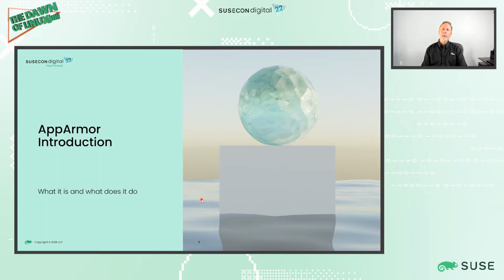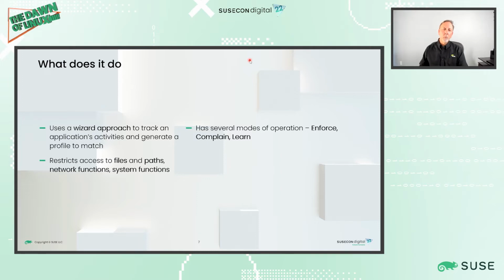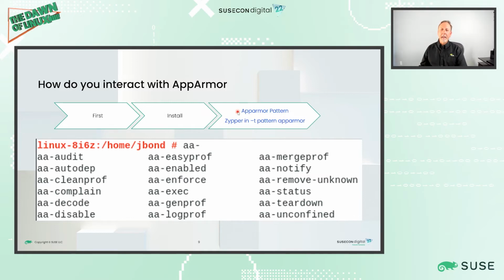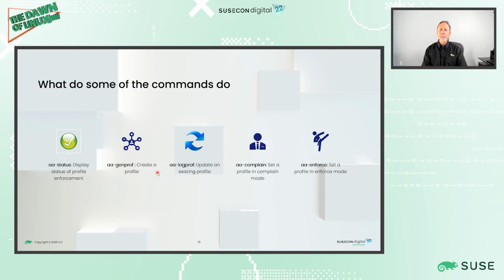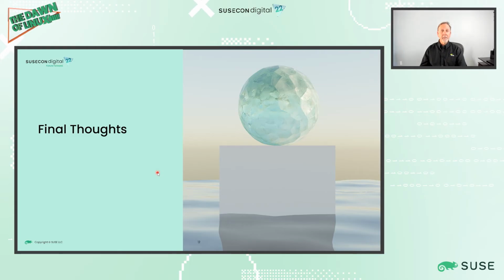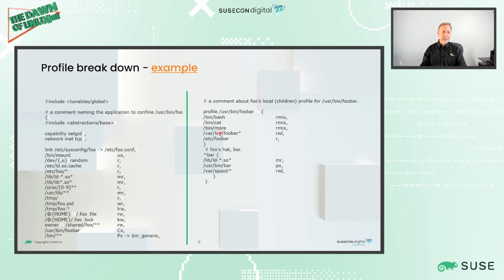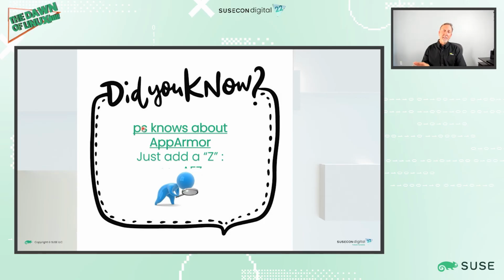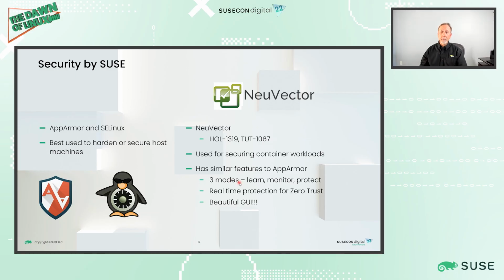Apply security to your servers with AppArmor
AppArmor is a security tool. It offers a user-friendly approach to mitigating the attack area on your servers. By learning your applications normal usage activities, AppArmor can learn and protect your server in real time. Thus, locking out abnormal behaviors and malicious attempts.

- Speakers: Brian Six
- Session code: SUSECON 2022 - TUT-1133
- Session Category: Enterprise Linux
- Session Technical Level: Technical Beginner
- Topics: Security & Compliance